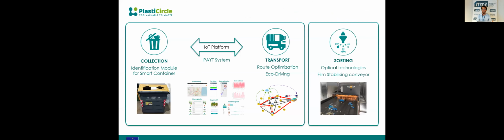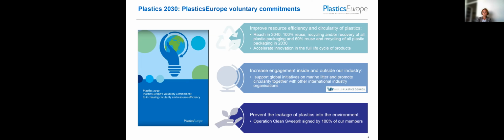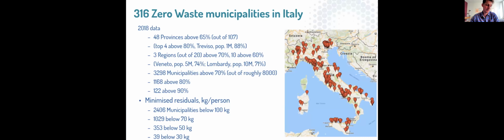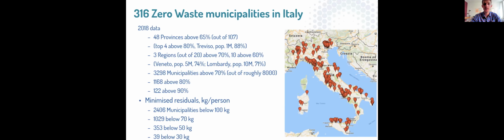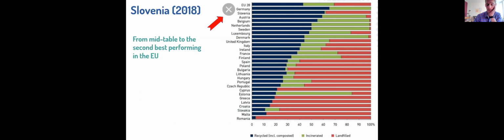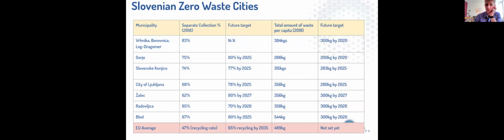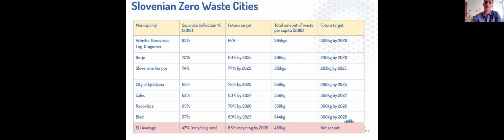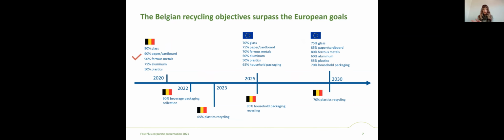7 10 policy making to increase recycling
UNIDO virtual tour for Israeli plastic industry